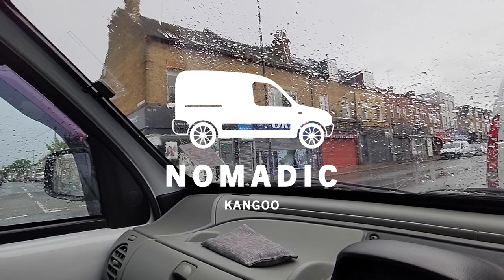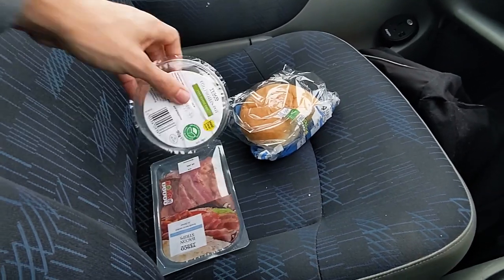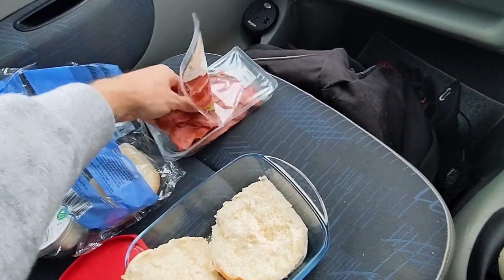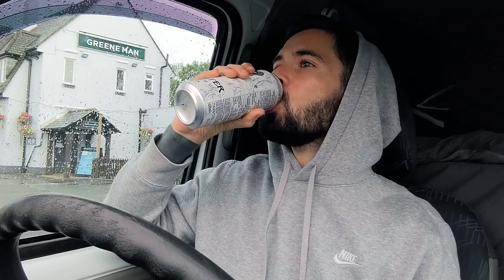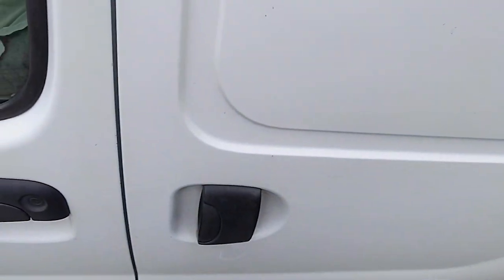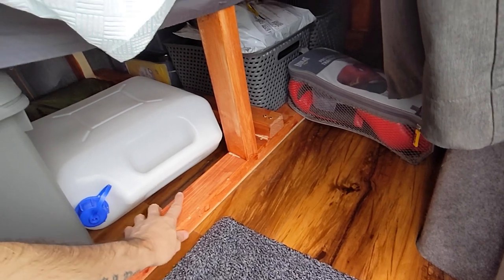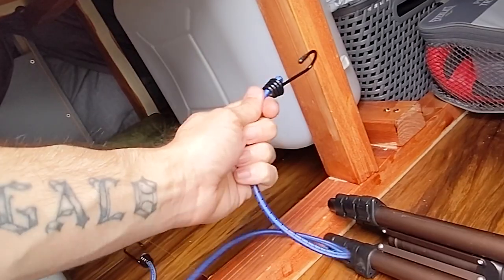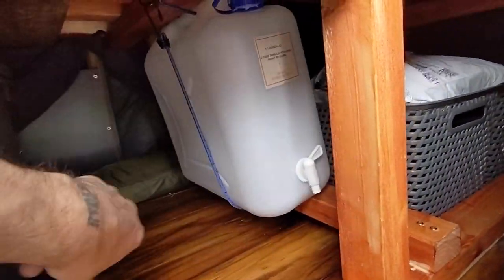Water Tank Insulation Fail | Van Life | Vlog | E44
To save money on buying water all the time, I try and install my own water tank so I carry more water with me on my travels.

It doesn't go well..

Nomadic Kangoo, the day-to-day going on's of an exceptionally ordinary man living in a small work van full time, on one mission, to survive. After losing everything in 2020, I now call a small work van, (Renault Kangoo) home. Having zero knowledge of van conversions or van builds the only way is to make it up as I go along.